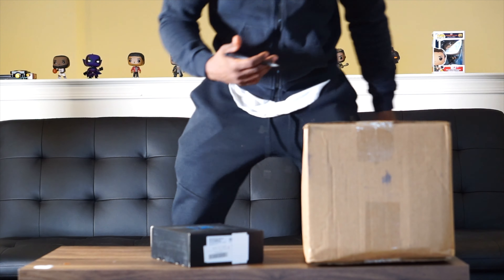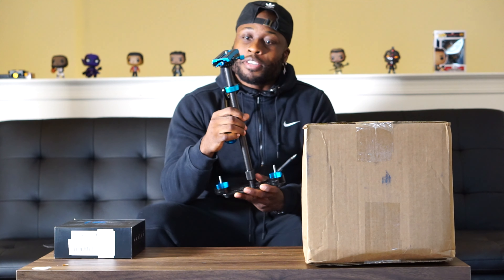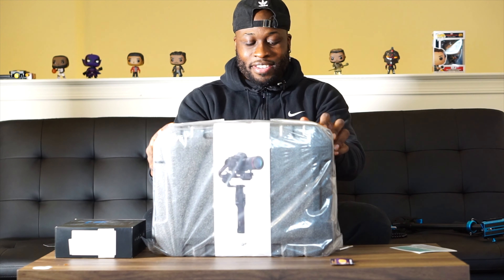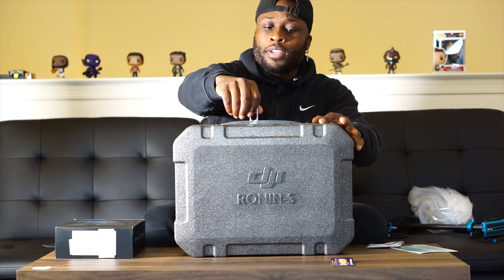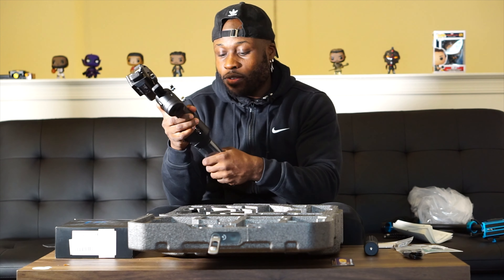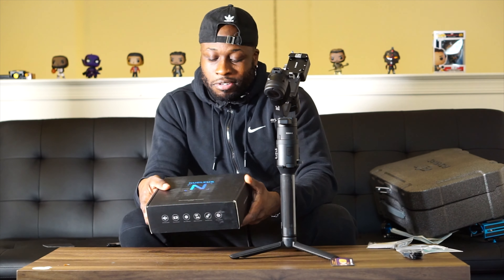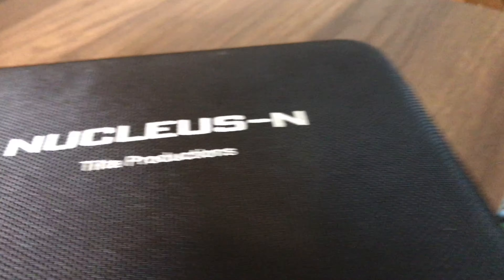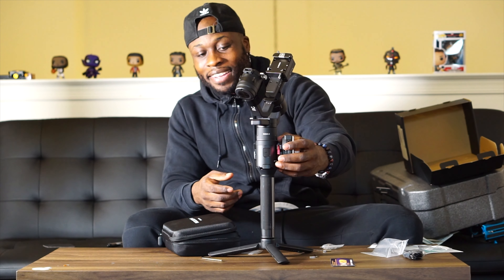DJI Ronin S Unboxing with the Tilta Nucleus Nano (Kinda Review)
This is my kinda unboxing review of the Ronin S with the title Nucleus Nano follow focus system.